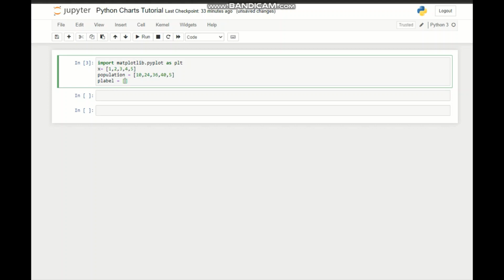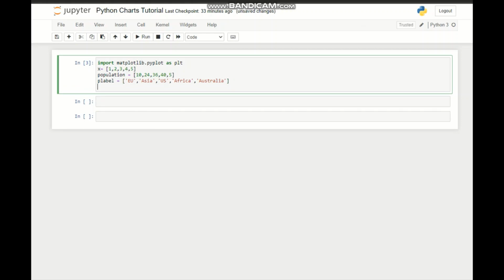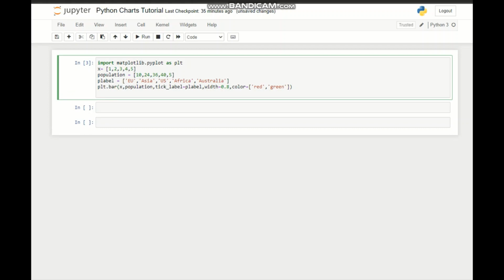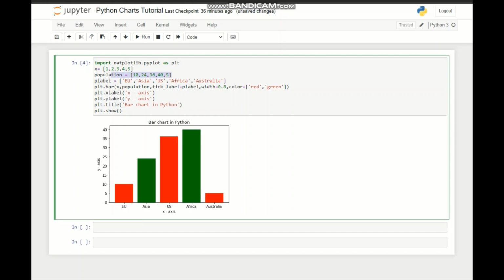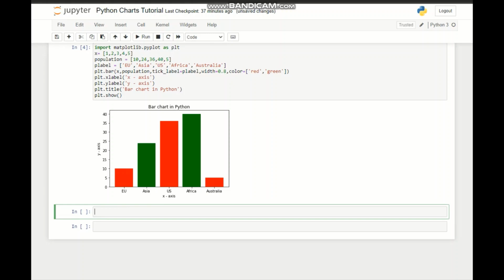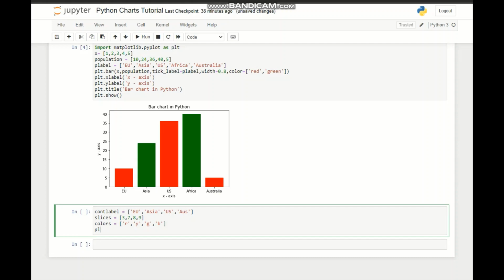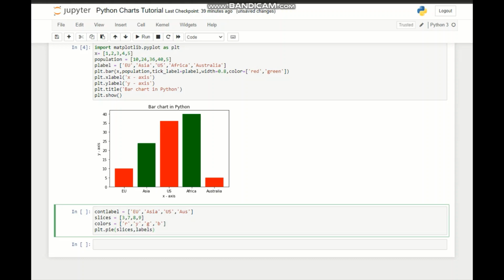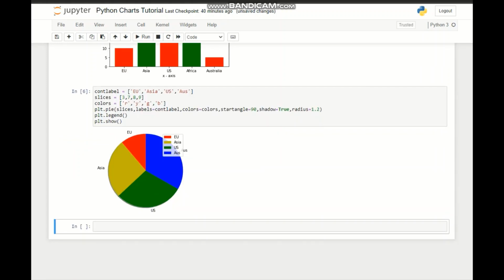How to draw Bar & Pie Charts in Python - Python For Beginners Tutorial